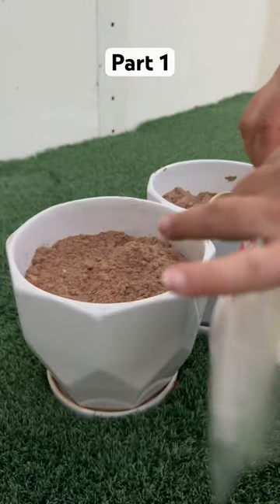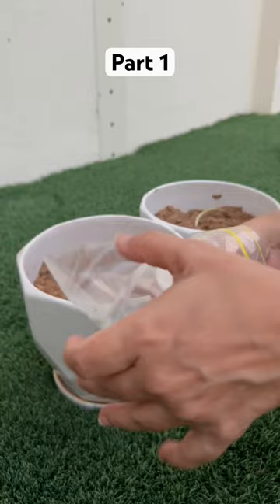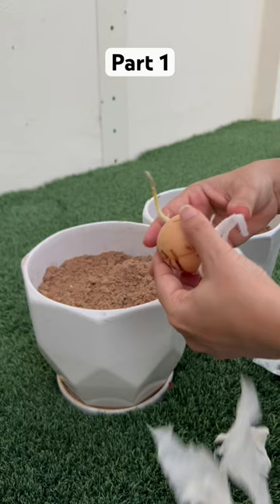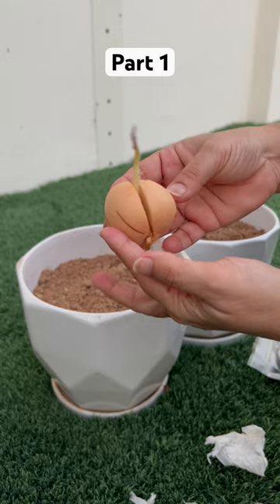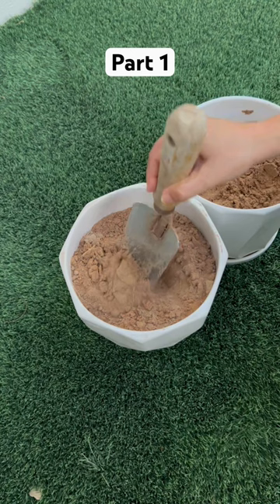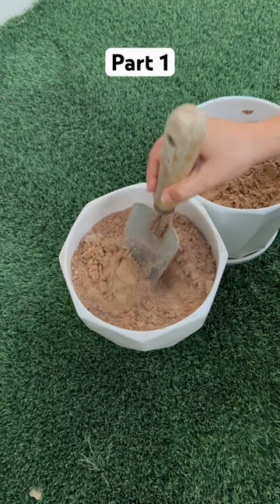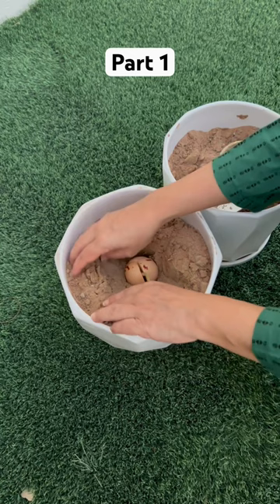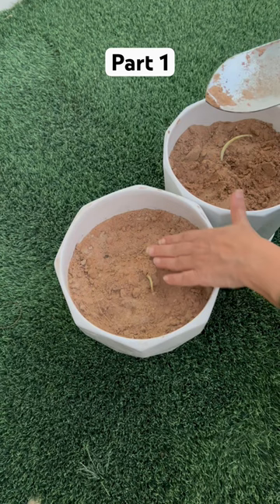Growing Avocado was my dream. I love